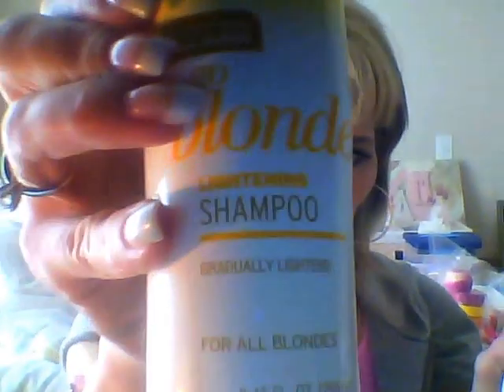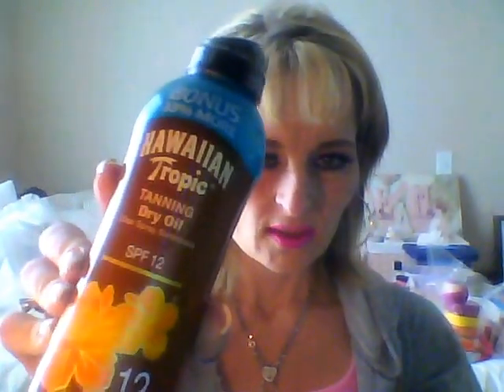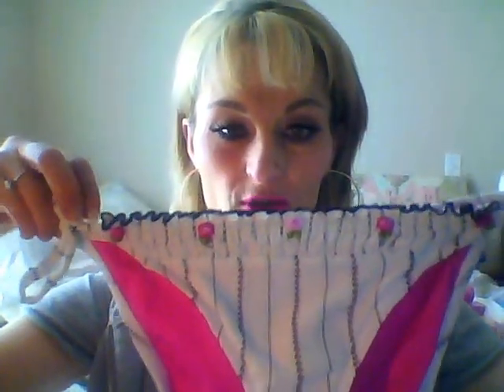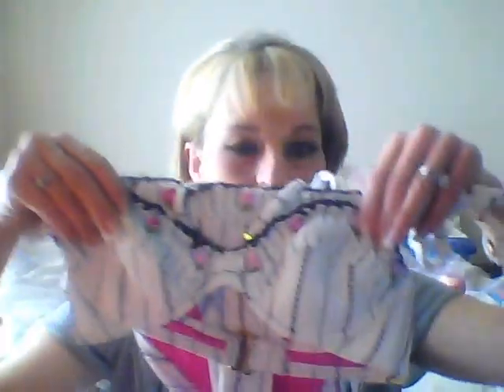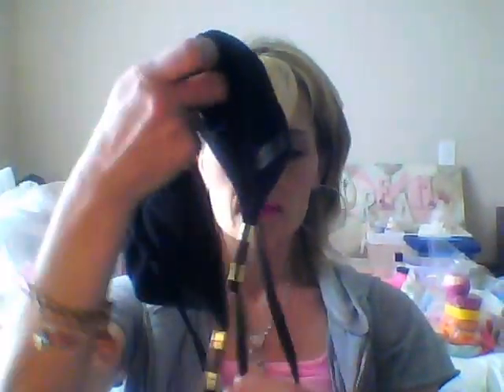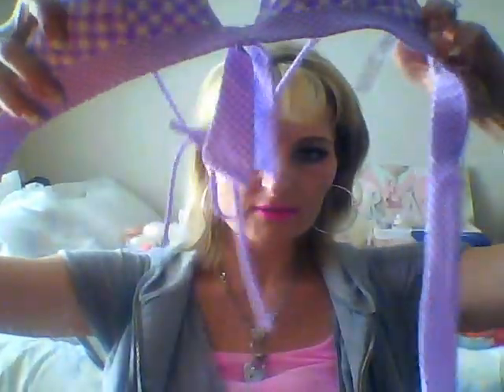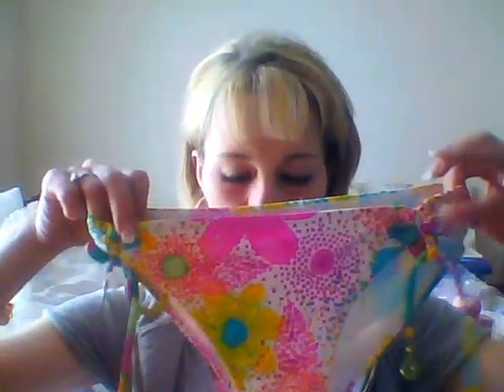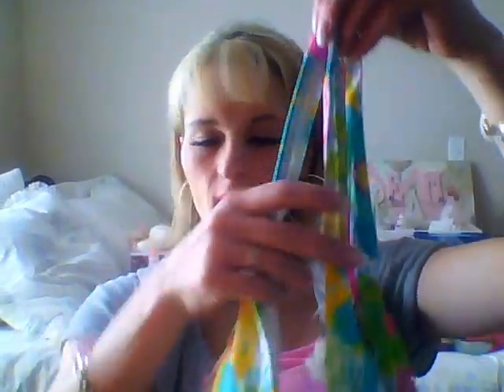..NEW BATHING SUIT REVIEW, DRUG STORE SUN PRODUCTS!!!!!!!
* Bathing suits all New but 2 off them,Darling.Purchased at Macy's. 2 Sarongs one from VS,and the other from the same. Drug store sun products are New John Freida lightening shampoo and conditioner for colored hair and to keep roots lightened and the rest of hair(will try it),Second Product excited to try Dry Spray on Hawaiian TropicTanning Dry oil, spray on for those hard to reach areas!!! Question inbox me.D